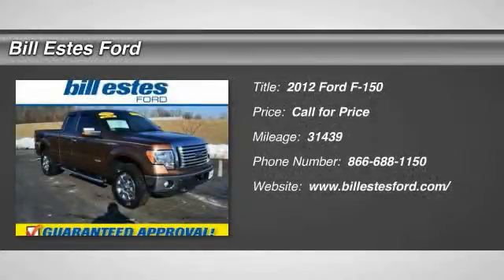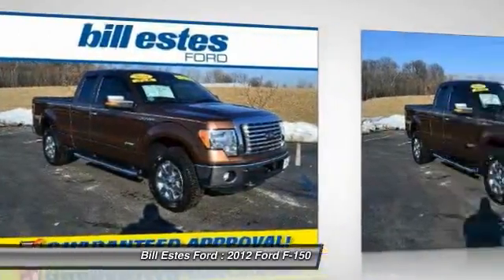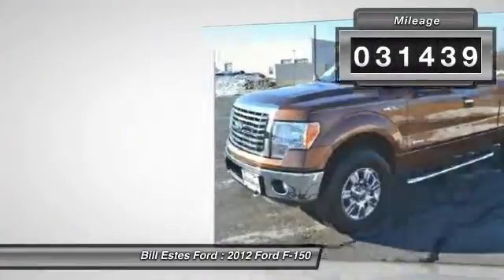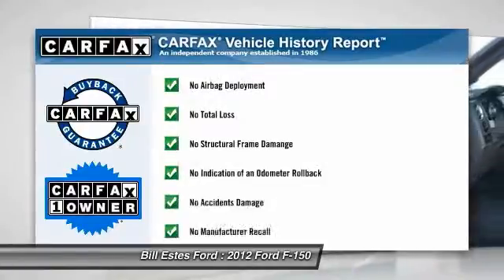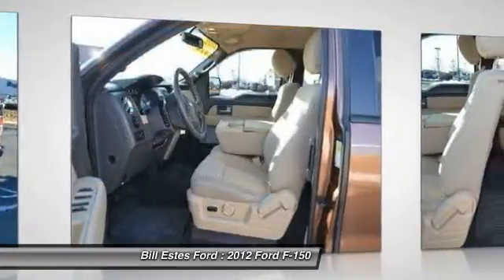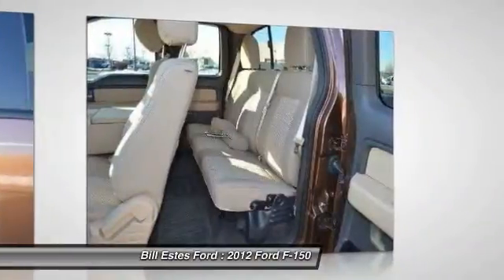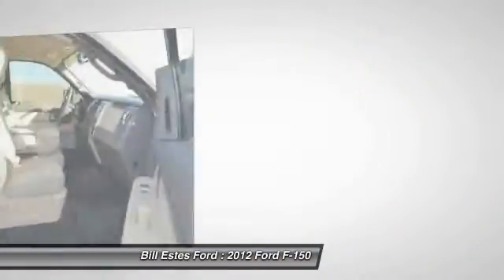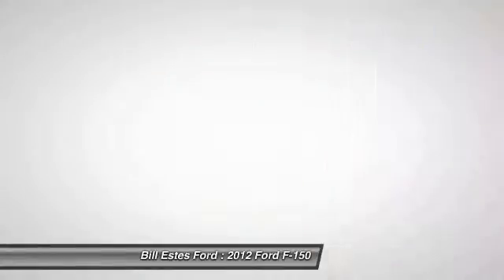2012 Ford F-150 Brownsburg IN T4290A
2012 Ford F-150 4WD SuperCab 145 XLT

Looking for the right car? Today could be your lucky day. With 31439 miles, this GLDEN BRNZE MET, 2012 Ford F-150 equipped with Automatic transmission could be yours. Request more information and set up a test drive right away.